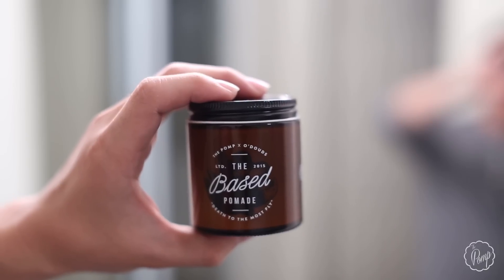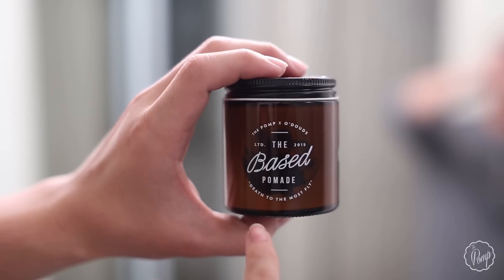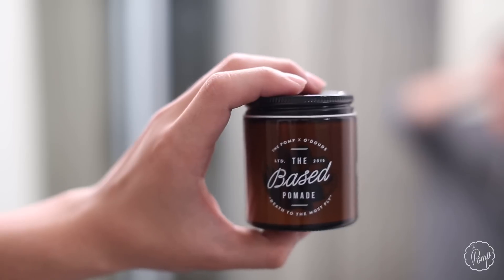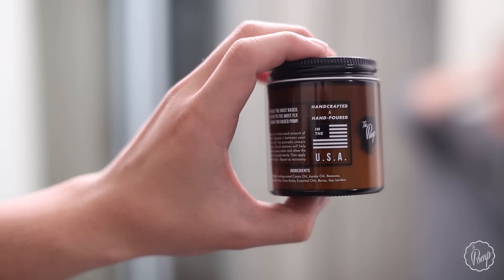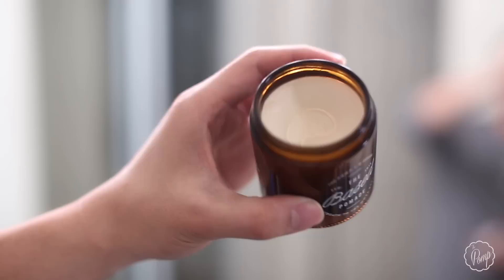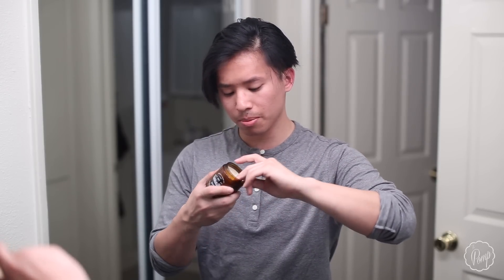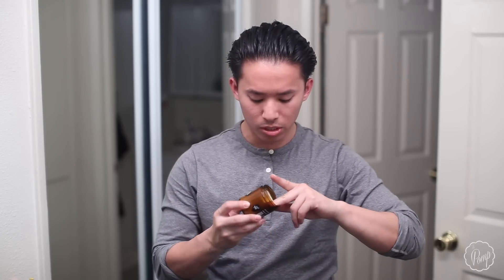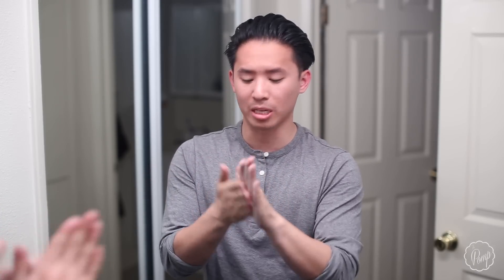The Based Pomade 'Review'